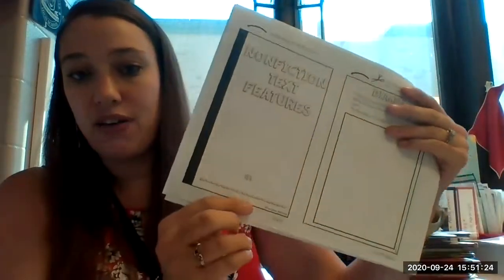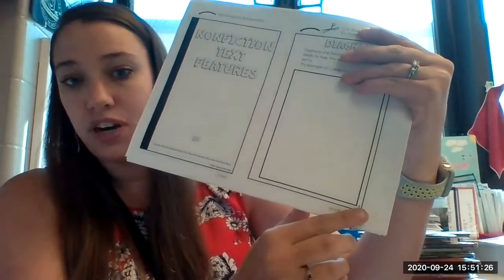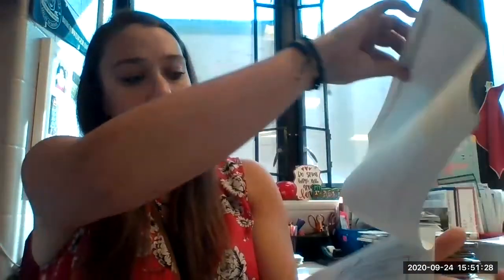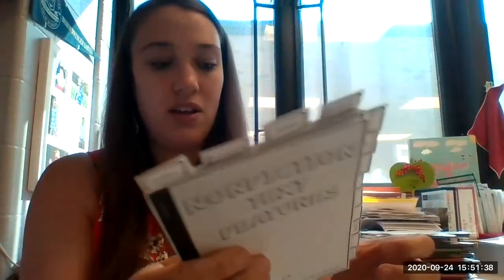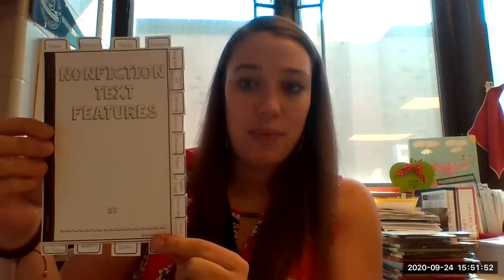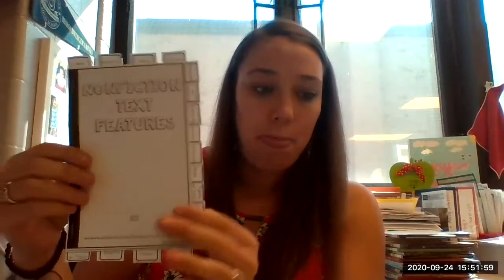Mrs. Wilson- 5th grade- Text Features Booklet Assembly